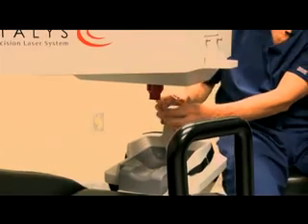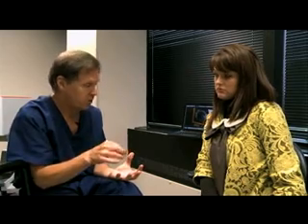Go Local Season 1 Episode 13 1